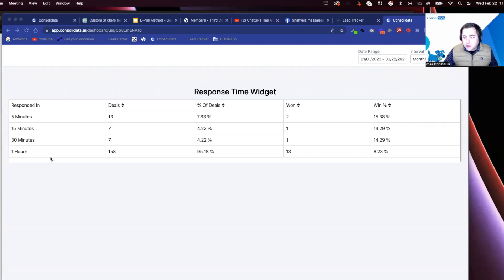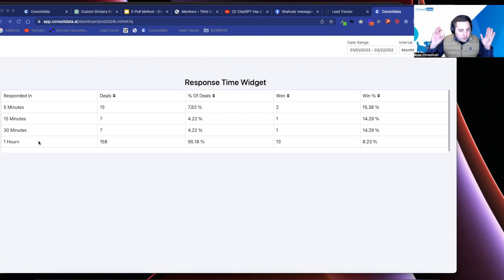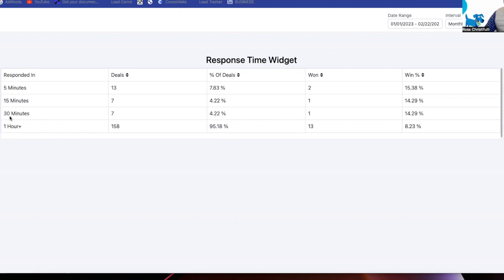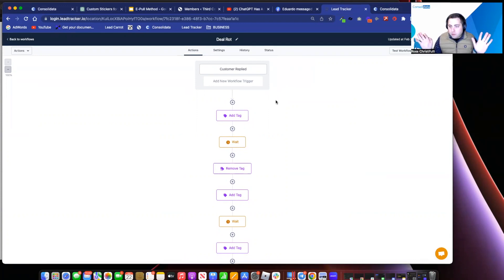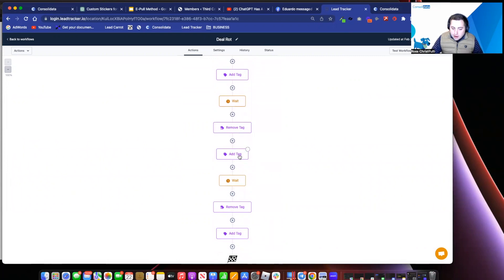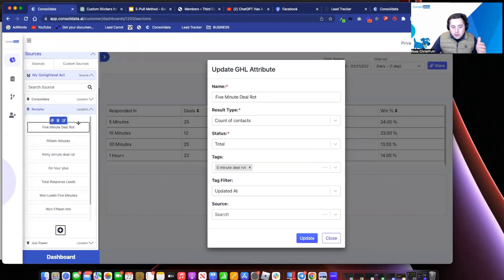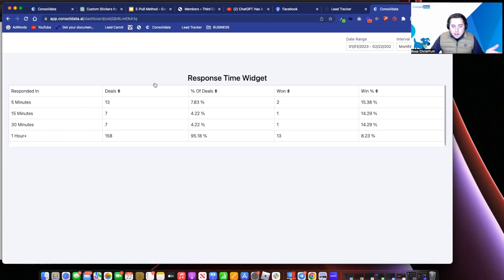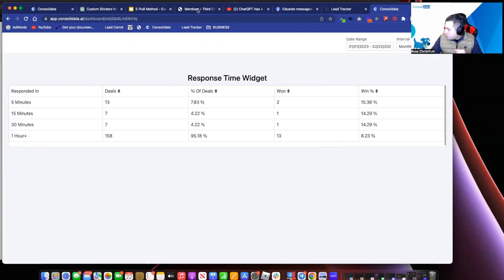How To Track Response Times With Consolidata & HighLevel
Are you looking to improve your customer service and ensure timely responses to your clients? Look no further than this tutorial on how to track response time in GoHighLevel CRM using the Consolidata reporting tool.

In this step-by-step video guide, we'll show you how to use the powerful Consolidata reporting tool to track your response time in GoHighLevel CRM. You'll learn how to set up the reporting tool, configure the necessary parameters, and generate reports that provide valuable insights into your response times.

By tracking your response time, you'll be able to identify areas where your team can improve their customer service, as well as areas where you're excelling. This will allow you to adjust your approach and make data-driven decisions to optimize your customer service strategy.

Whether you're a small business owner looking to improve your customer service or a large enterprise looking to track and optimize response times across multiple teams, this video has something for you. So sit back, grab a cup of coffee, and let us show you how to track your response time in GoHighLevel CRM using the Consolidata reporting tool.To get started with